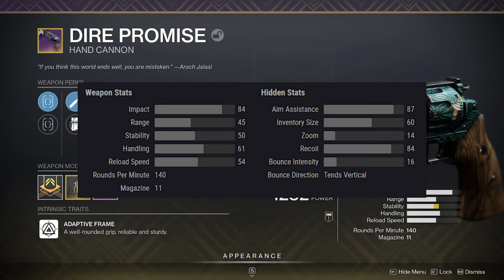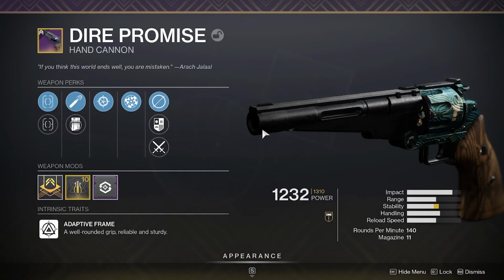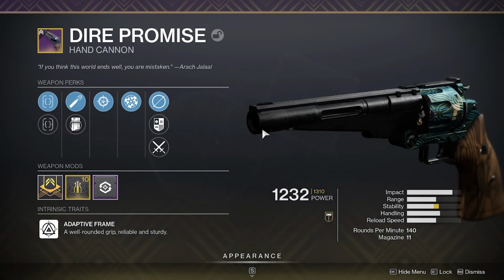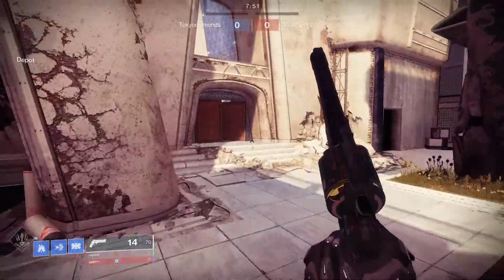Dire Promise, Still The Best for PvP in Beyond Light?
Hand Cannons define Destiny crucible, and the past year it has been Dire Promise which has set the standard. The changes from 150 to 140 concerned me when Bungie released the sandbox updates for Beyond Light. The video reviews those changes and if this is still a good hand cannon.